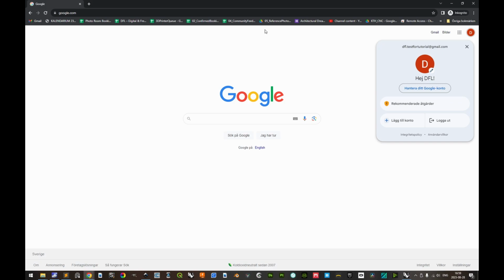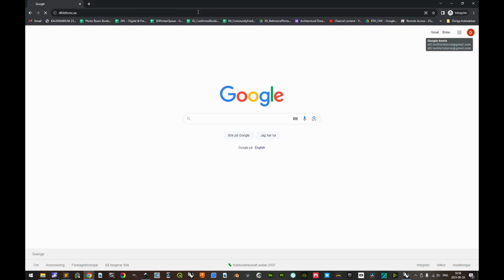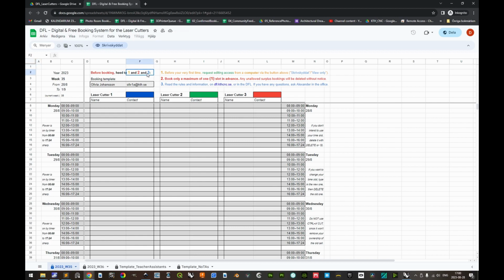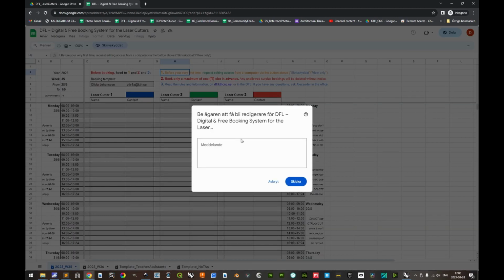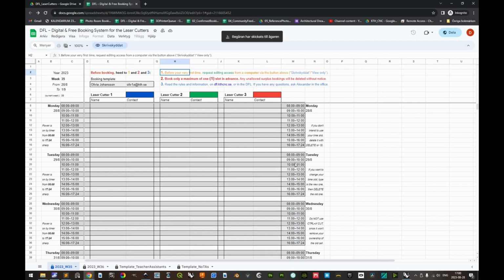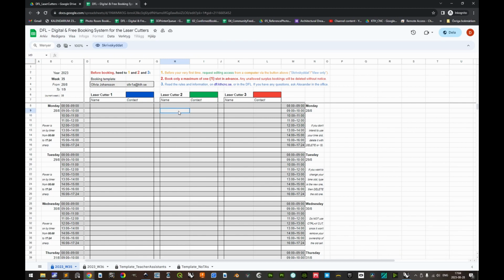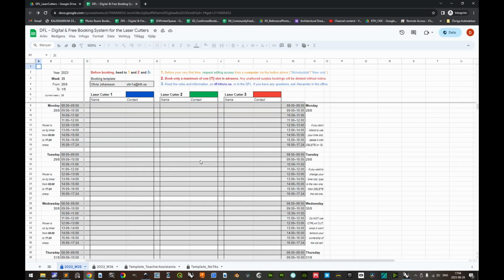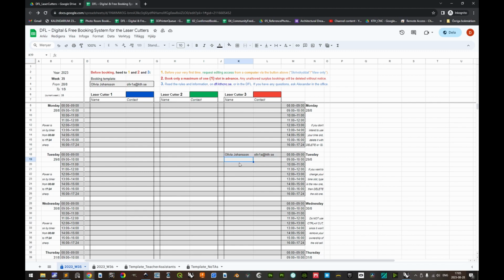Tutorial – How to access the digital booking system for the DFL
Timestamps:
0:04 [DFL.KTHCNC.se] Accessing the digital booking system
0:15 [Digital booking system] Requesting editor access to be able to book (only for your first time)
0:54 [Digital booking system] Booking your time slot
1:23 [Digital booking system] Switching time slots

Link:
DFL.KTHCNC.se

This tutorial demonstrates to KTH Architecture students how to access the digital booking system for the Digital Fabrication Lab, and how to book any of the three laser cutters available for use there. The tutorial introduces a basic workflow at a beginner's level.

If you want to check in which computer room(s) any relevant software might be installed in – CADLAB, DFL, and ARCPLAN is in the KTH School of Architecture building – please check the following link for current status: